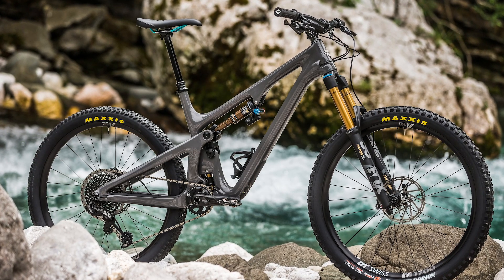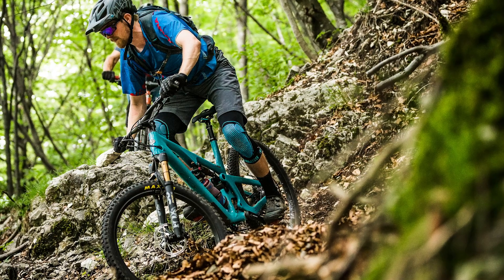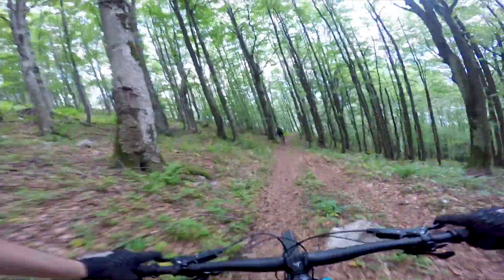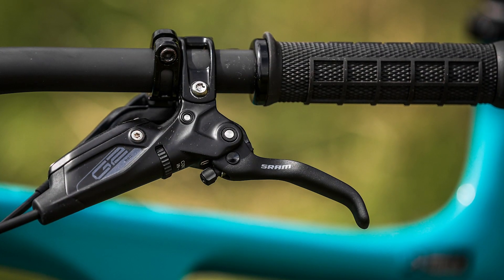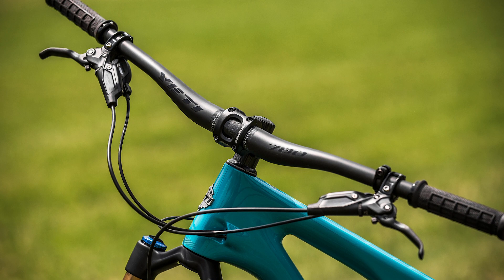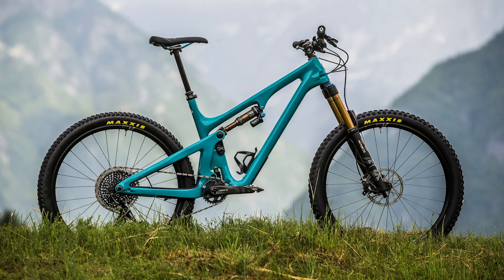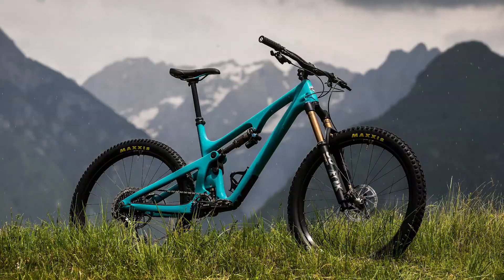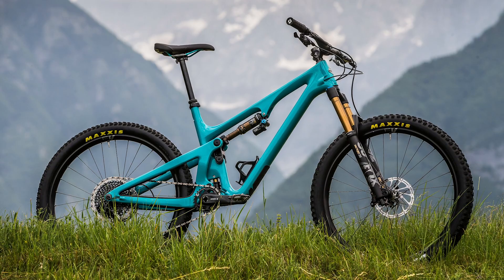Yeti SB140 | A Trail Ripper, But With a Flawed Spec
Yeti's second 650b bike of 2019 is a 140mm-travel trail ripper. 2018 was the year of the 29er for Yeti, releasing the well-reviewed SB130 and SB150. This year, the Colorado company is bringing back 27.5in bikes, with the SB165 released earlier this month, and now the more trail-focussed SB140 has been announced.

The SB140 has — no prizes for guessing this — 140mm of rear wheel travel that’s teamed with a 160mm travel Fox 36 fork in all models. The head angle is 65 degrees and the effective seat angle is 77 degrees, nodding to its all-round trail bike intentions.